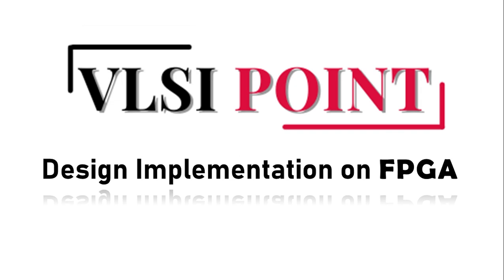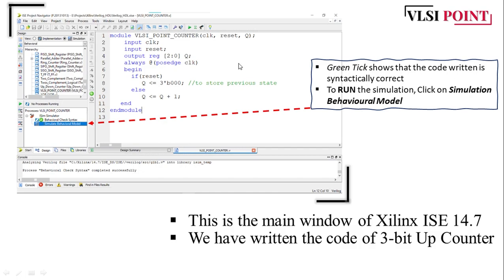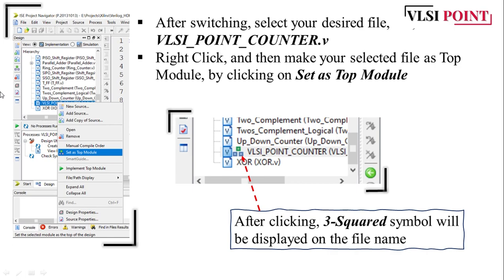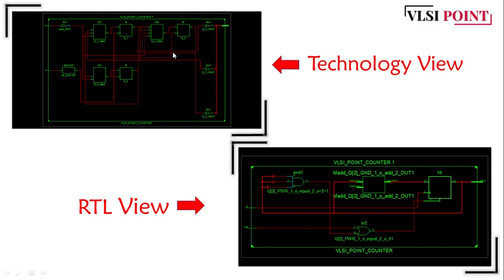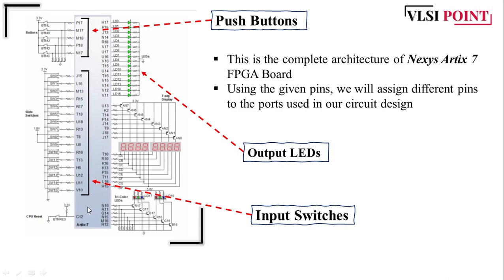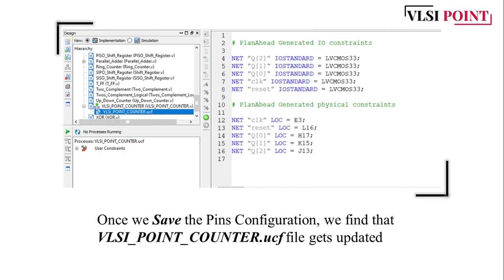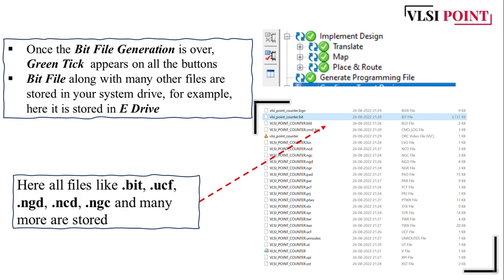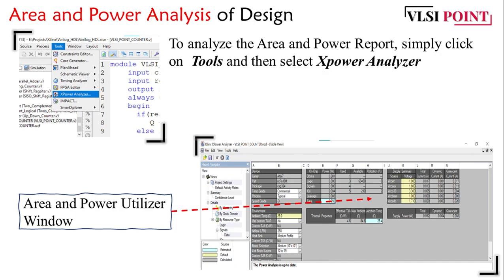Design Implementation on FPGA | How to use Xilinx ISE? | FPGA Board | VLSI POINT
In this video FPGA design implementation is explained in detail. How to use xilinx software step by step details and how to dump program on FPGA Board all the details has given in this video. It will be helpful if you are looking to make a project in electronics.

Join our Telegram group for more discussion and get some outstanding materials for exams and interviews along with job/internship opening update